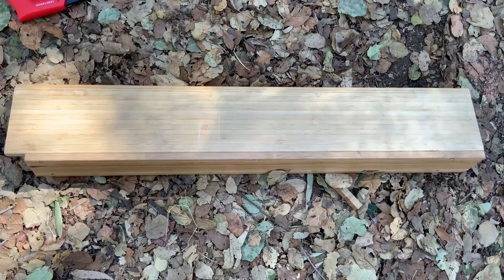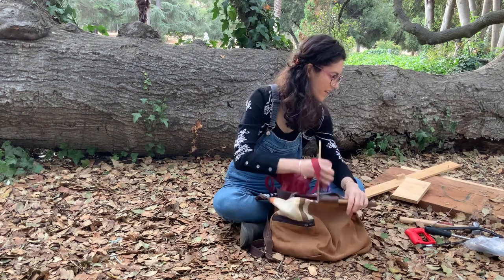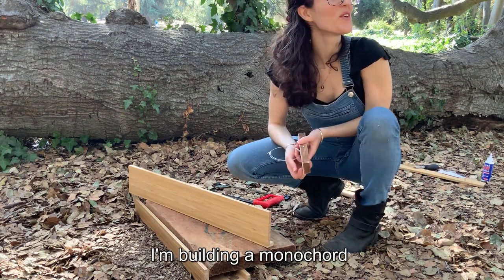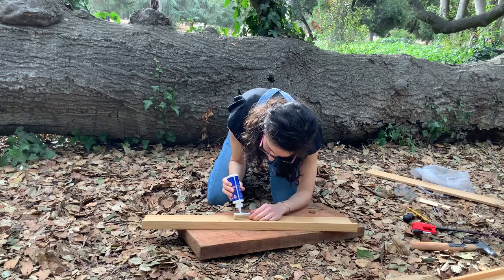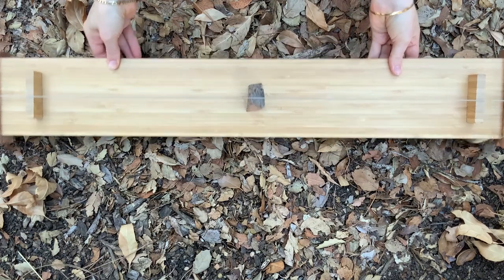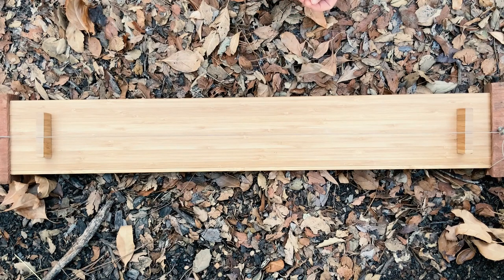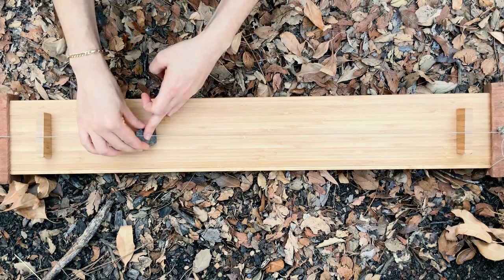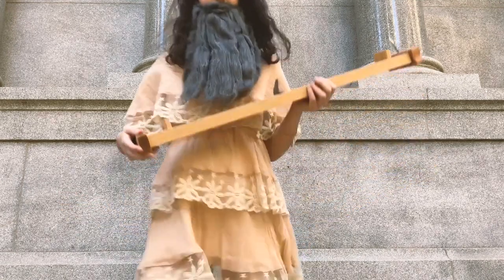How to build a Monochord - DIY ancient musical instrument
If you always wanted to know how to build your own Monochord (an ancient Greek musical and scientific instrument) this is the video for you! I build it only using manual tools and I also talk about it's history and how to use it to enhance your understanding of musical harmony. I had a lot of fun shooting and editing it and I hope you will enjoy it too!